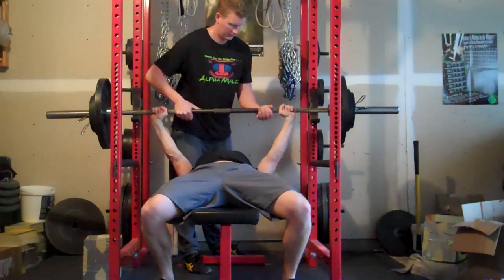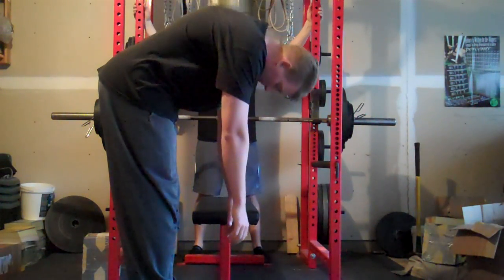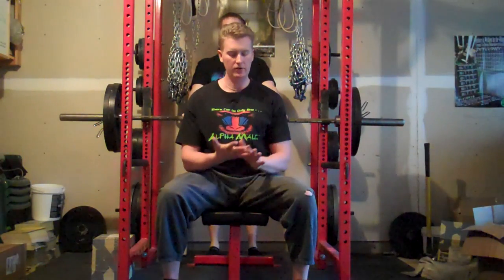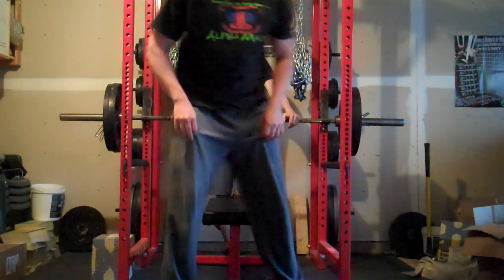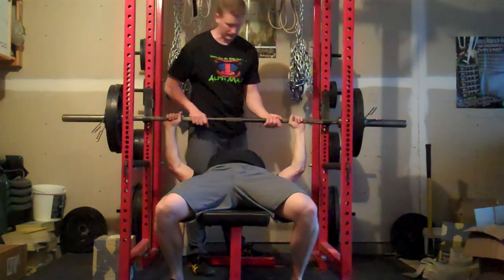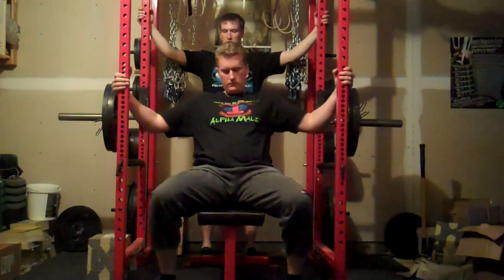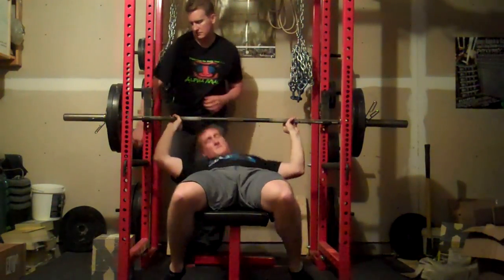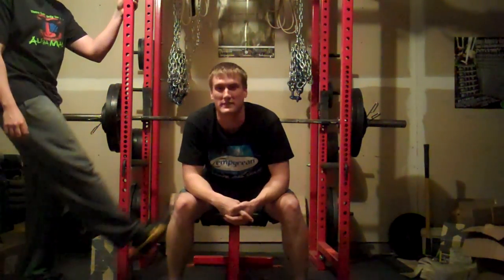Bench Press using Biofeedback Protocol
bring you bench pressing using the biofeedback protocol. Biofeedback is going to sweep the strength and conditioning world by making you stonger and leaner in less time. You'll also move better and pain-free. Check out the Grip 'N Rip DVD for a TON more details.